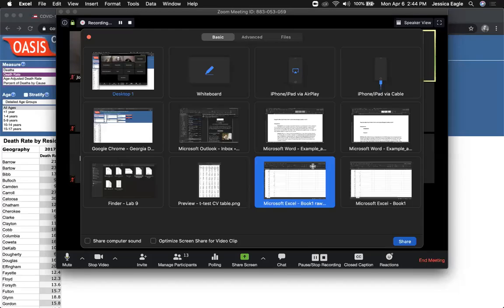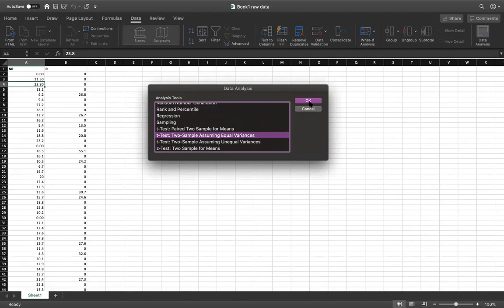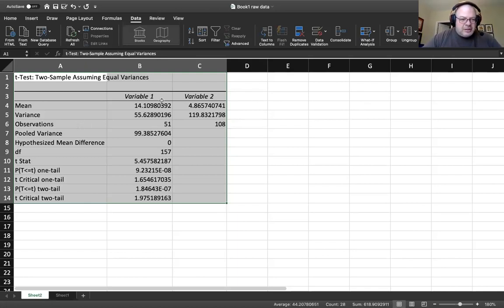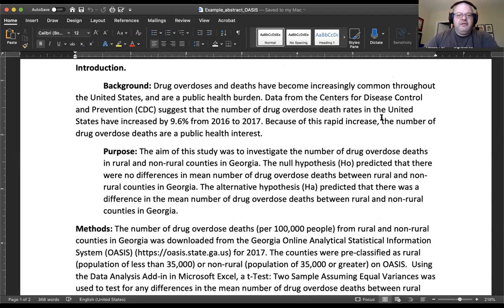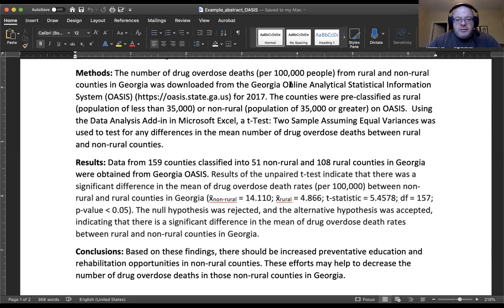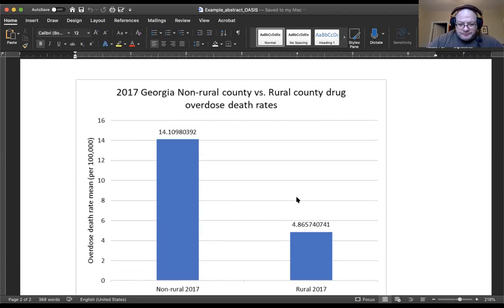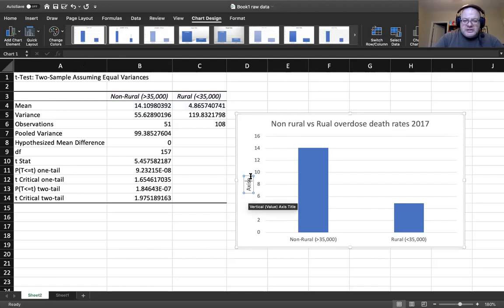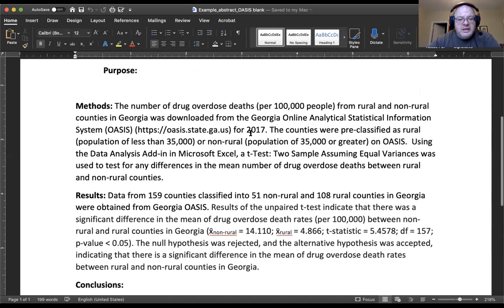Abstract creation walkthrough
Recording of the Zoom meeting and walkthrough creating the t-test and data table in excel.